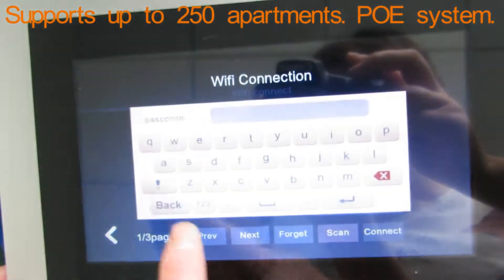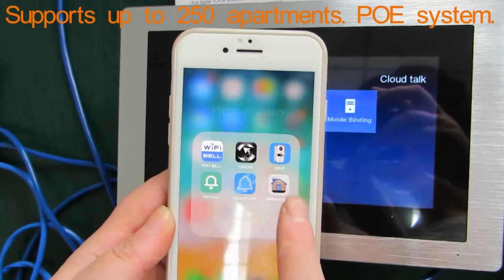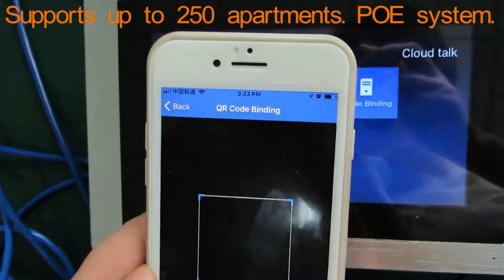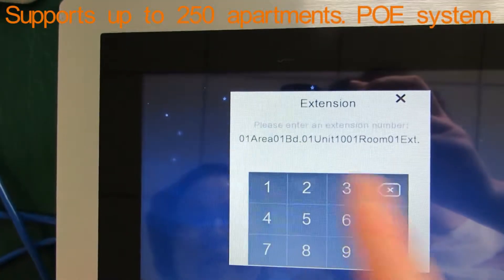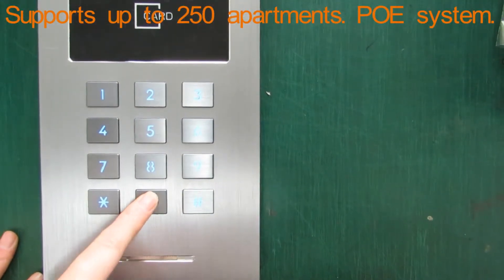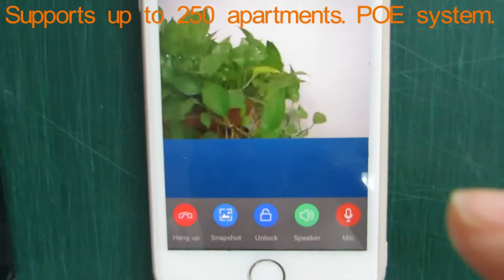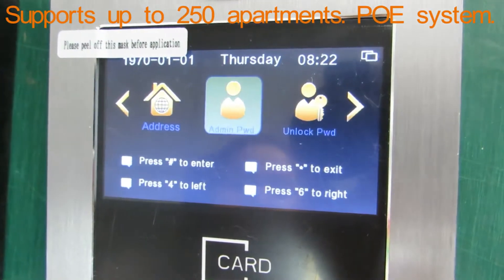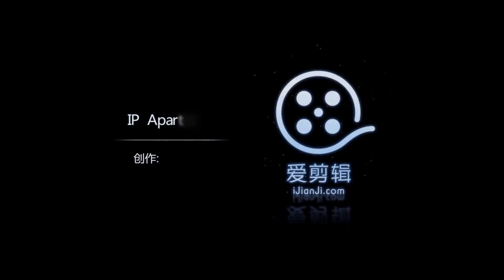Building Video Intercom System clip